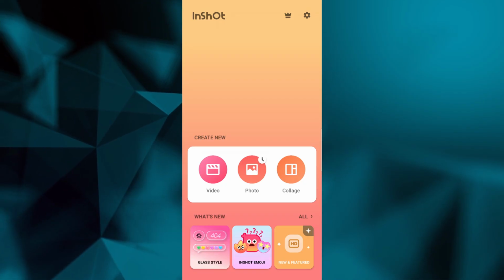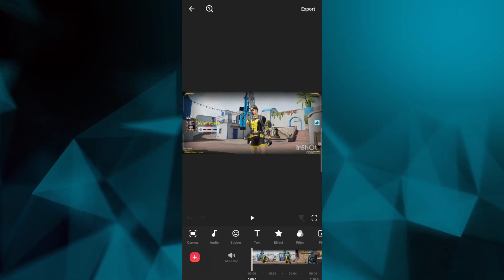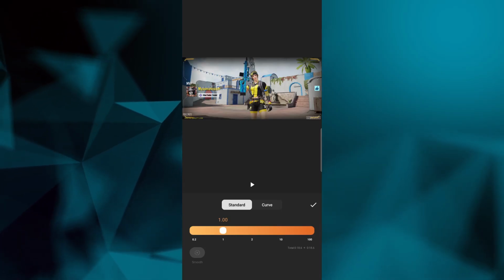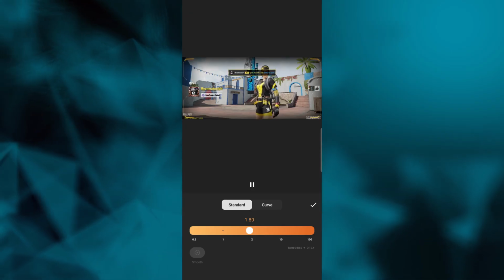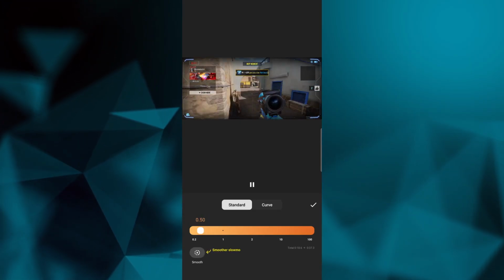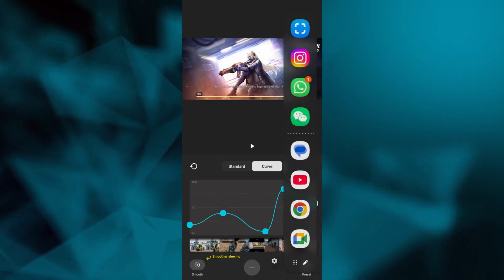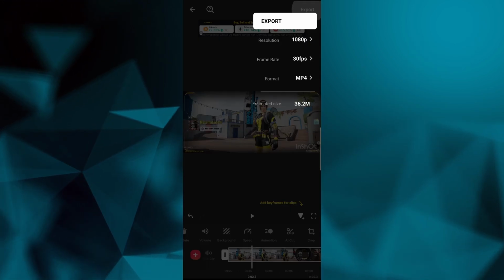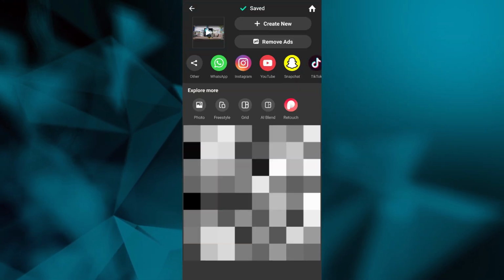How to Speed Up Video in InShot 2025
Want to make your videos faster and more engaging? 🚀 In this quick tutorial, I’ll show you step by step how to speed up any video in InShot for 2025. Whether you’re creating a funny clip, a cinematic montage, or a short for social media, you’ll learn the easiest way to adjust speed and create smooth edits.

By the end of this guide, your video will look polished, professional, and ready to share with the world!